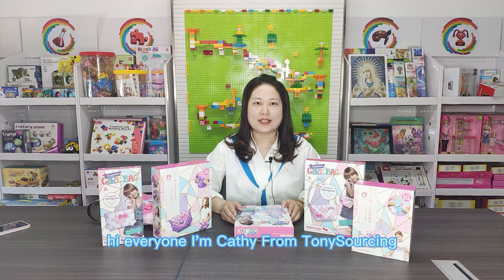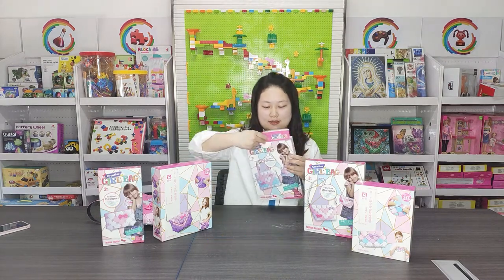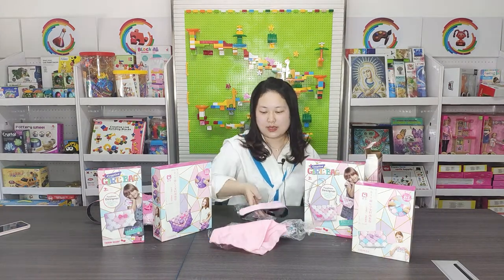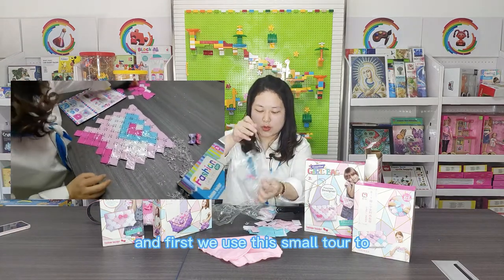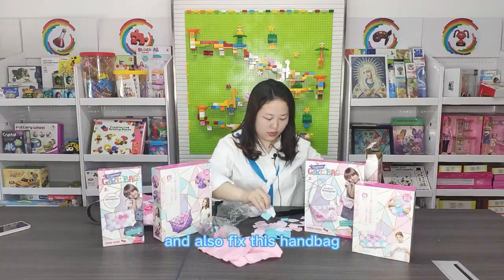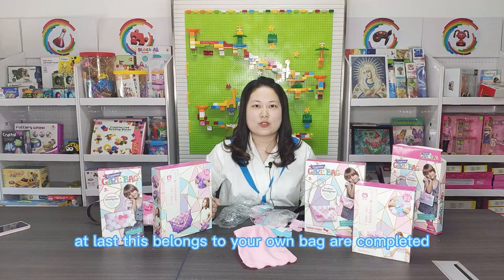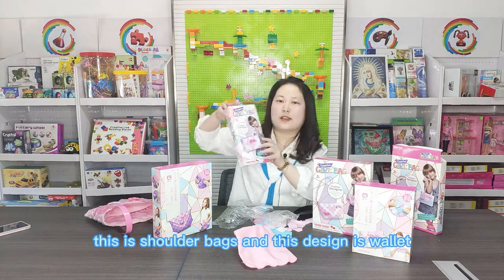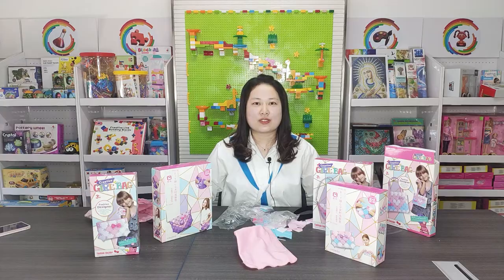DIY Girl Bag Toys | DIY Lady Tutorial | Fashion Toys review 2022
Website For Toys Sourcing and Buying in China. FREE Sourcing, One-stop Follow Order Service Make Your Toys Business Easier.